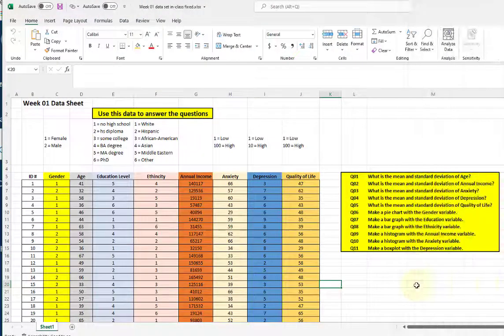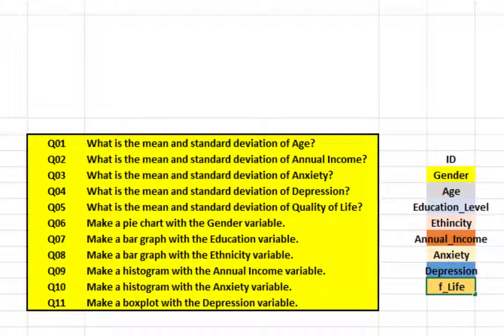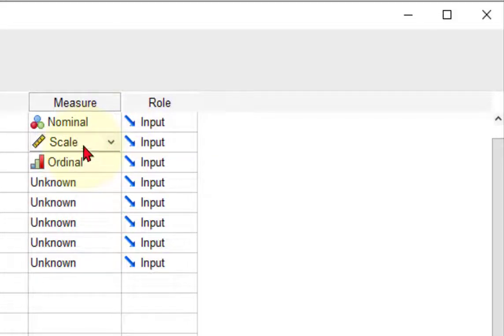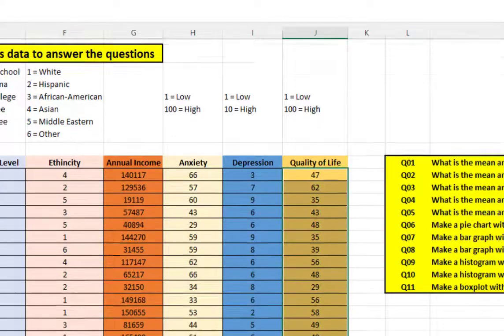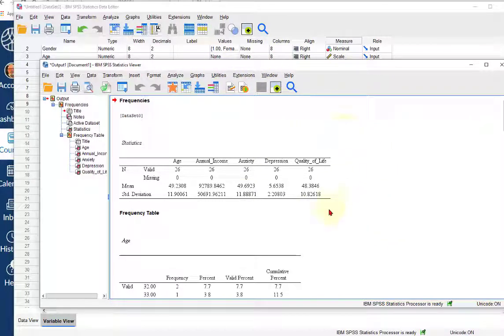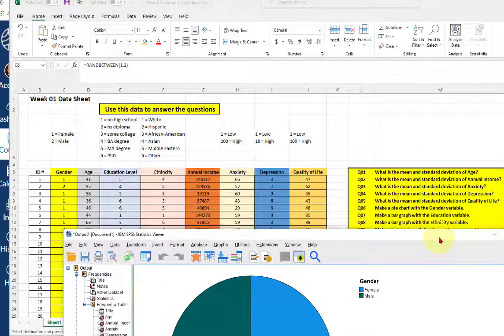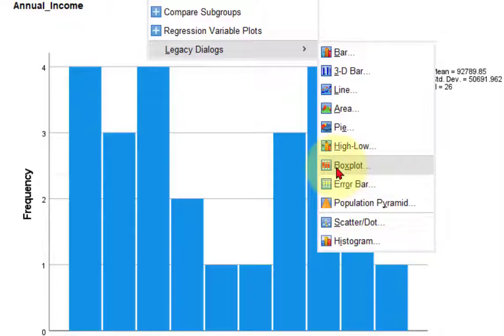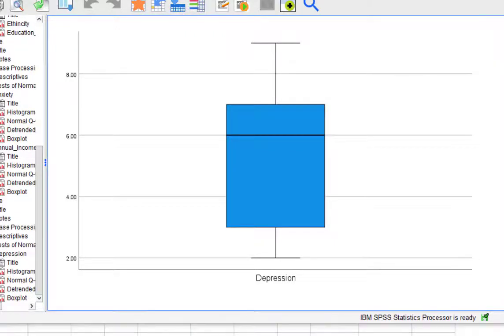Week 01 data set ANSWERS - basic stats homework with SPSS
Basic Stats homework answered with SPSS (means, standard deviations, pie charts, bar graphs, histograms, and boxplot)